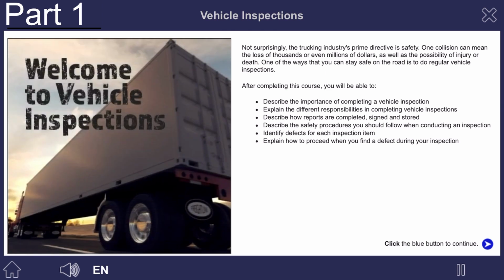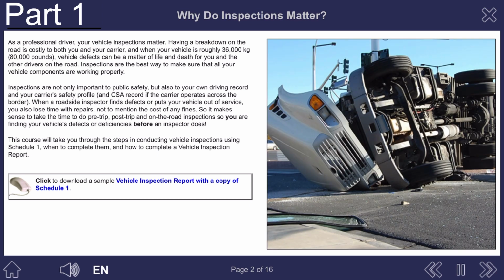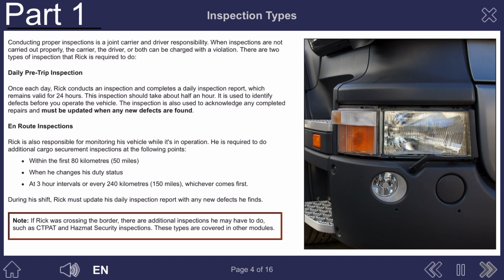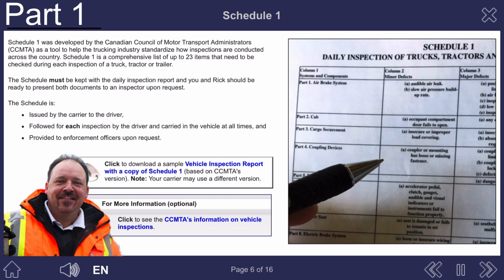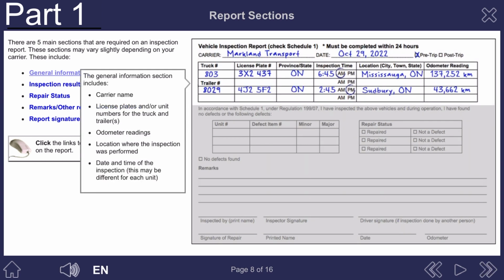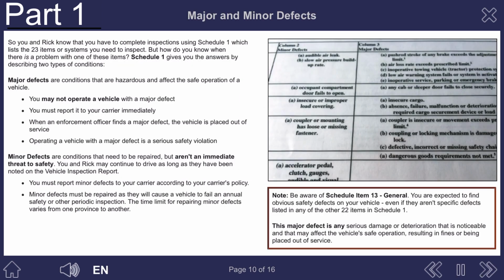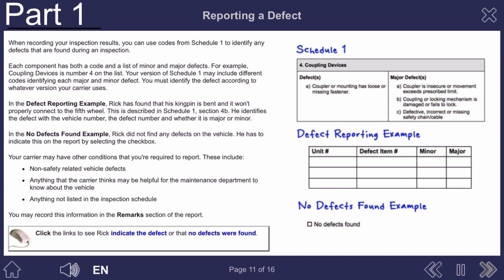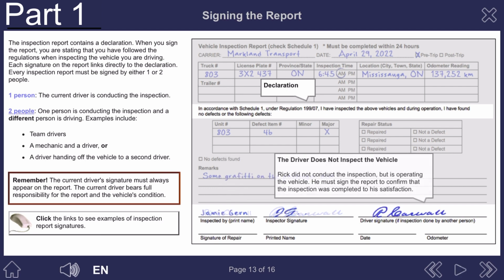Glass 1 vehicle inspections part 1￼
Please don’t forget to drop like and sub to be notified of future contact.